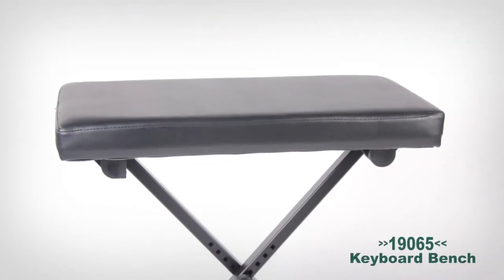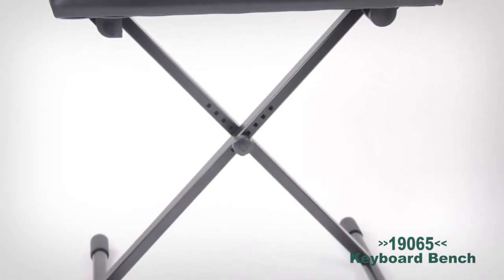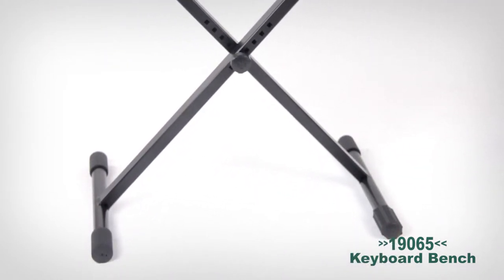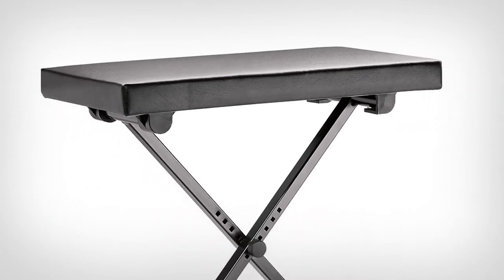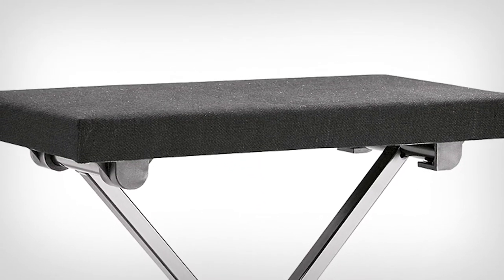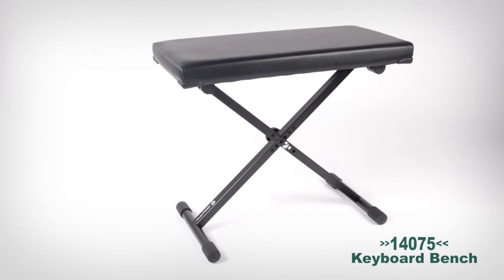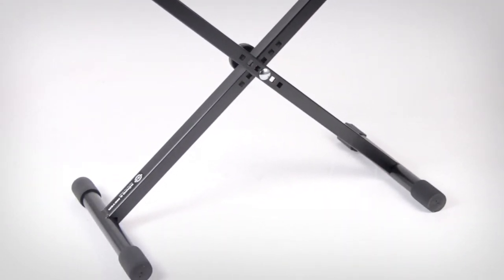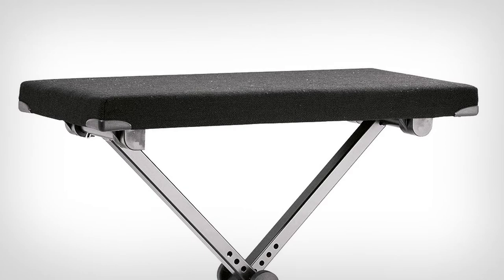Keyboard Bench 14065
Review of Keyboard Bench 14065 by König & Meyer.
German Made. Premium Quality. 5 year warranty.